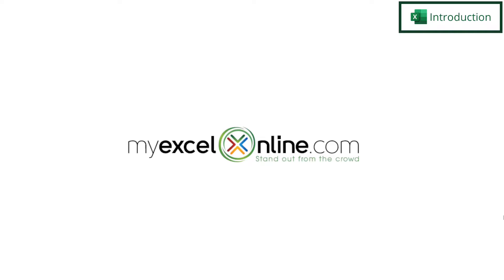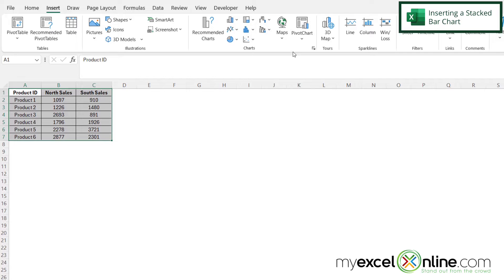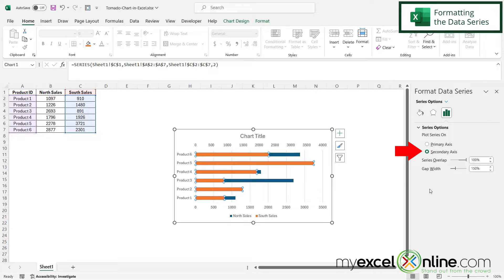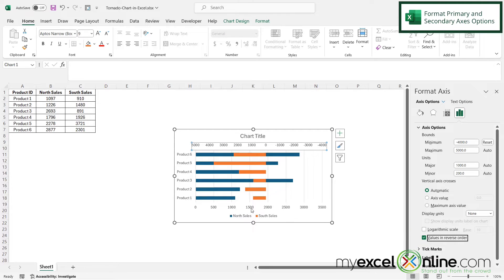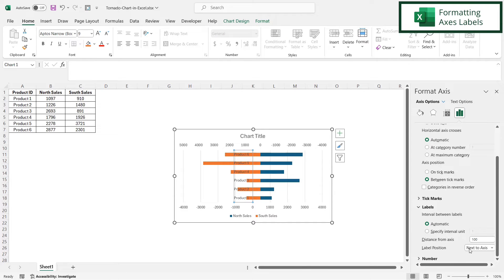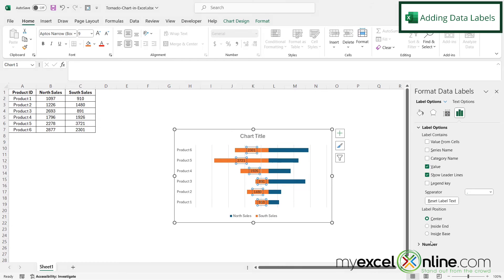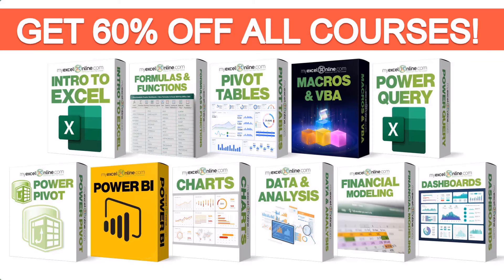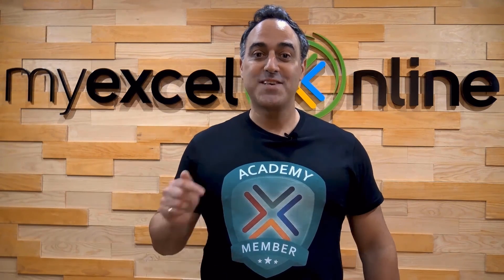Quick Microsoft Excel Tornado Graph Tutorial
In this tutorial, we will show you how create a Tornado Graph in Microsoft Excel. First, we will show you which graph to insert and then we will show you how to customize the data series and axes. This is a great video for anyone wanting to learn about a tornado graph in Microsoft Excel.

Quick Microsoft Excel Tornado Graph Tutorial Time Stamps⌚

00:00 - Introduction to Quick Microsoft Excel Tornado Graph Tutorial
00:24 - Inserting a Stacked Bar Graph in Microsoft Excel
00:54 - Formatting the Microsoft Excel Graph Data Series
01:19 - Format Microsoft Excel Graph Primary and Secondary Axes Options
02:15 - Formatting Microsoft Excel Graph Axes Labels
02:53 - Adding Microsoft Excel Graph Data Labels
03:28 - Conclusion for Quick Microsoft Excel Tornado Graph Tutorial

Cheers,

JOHN MICHALOUDIS
Chief Inspirational Officer & Microsoft MVP